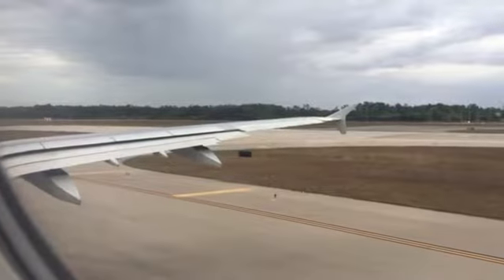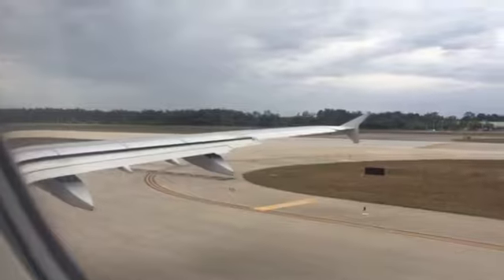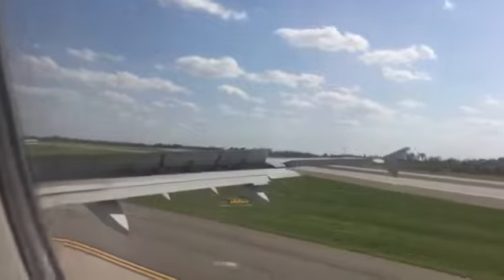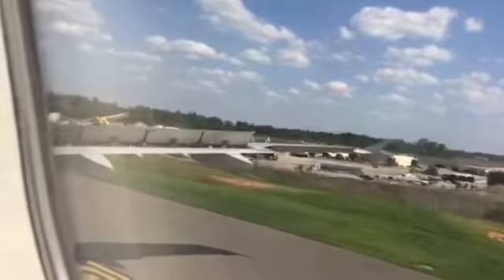**FULL FLIGHT** KRSW -- KCLT onboard an American Airlines A321! (04/22/17)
Full flight from Fort Myers airport to Charlotte Douglas international airport onboard an American Airlines A321. This video was filmed on April 22nd 2017.